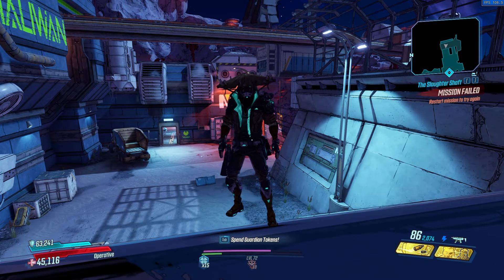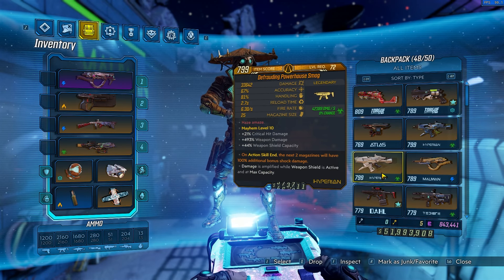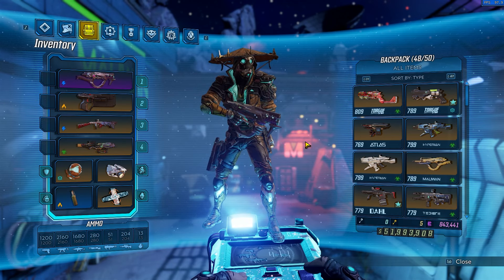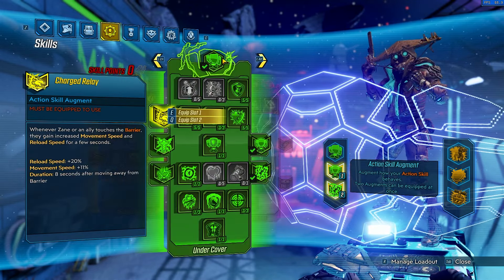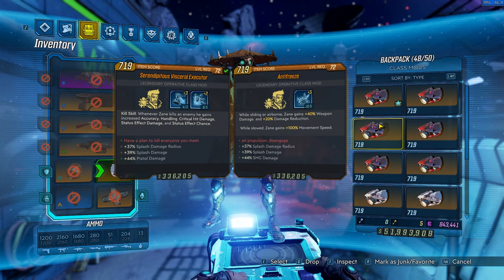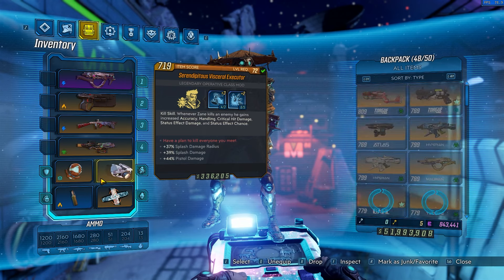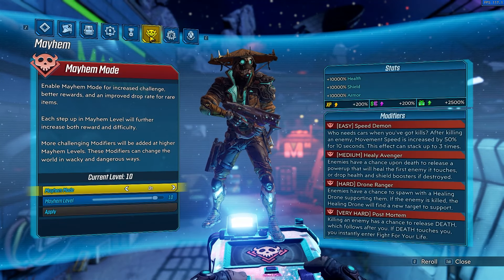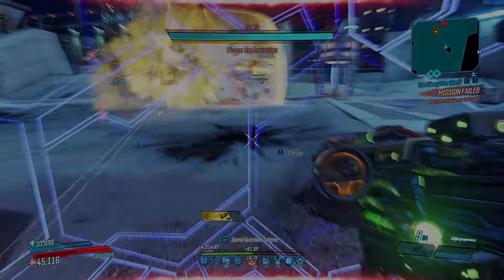Borderlands 3 | BEST No DLC Gun Zane Build | 3-Tree ASE | 2024 Mayhem 11 | Save File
This 2024 Zane build requires NO DLC and/or NO SEASON PASS 2. This is PEAK gun Zane for borderlands 3. Using the frozen heart shield and burnin summit grenade with Digi Clone allows you to have constant kill skill and action skill end anoint uptime. Doing some INSANE damage.

Save file in my discord!

Timestamps:
00:00 Intro, Important Info, Gameplay
00:44 Gear
08:08 Skill Tree
15:05 Outro, Important Info, Gameplay Loop